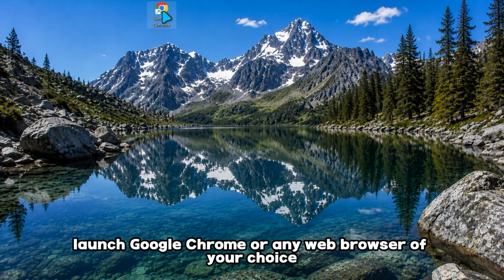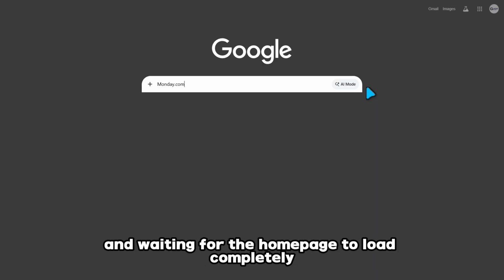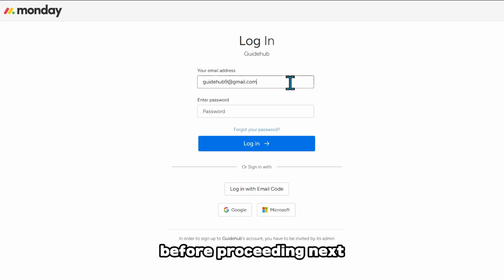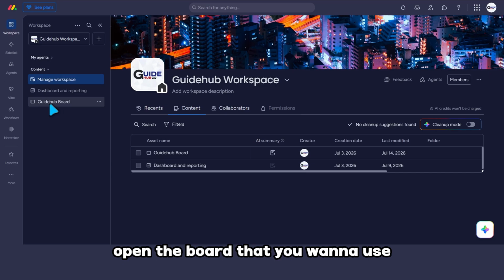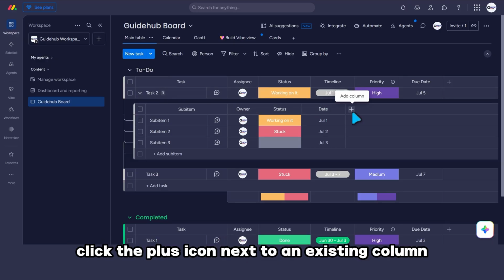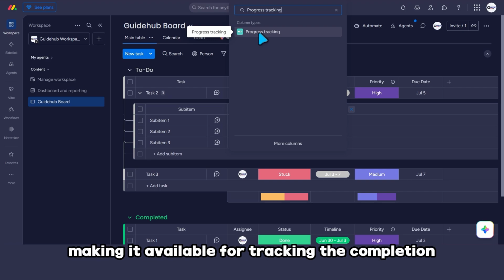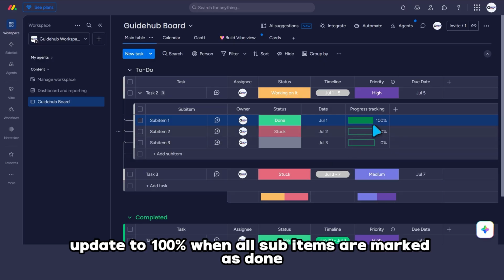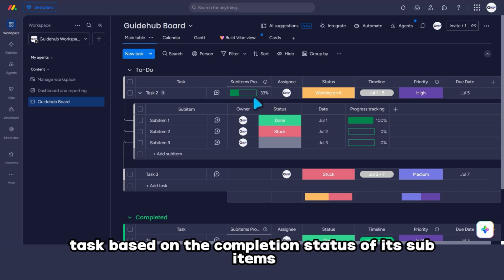How To Make a Project Tracker On Monday.com (𝟮𝟬𝟮𝟲) | 100% WORKS | NO Yapping, To The Point & EASY!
(𝟮𝟬𝟮𝟲) Learn How To Make a Project Tracker On Monday.com in this video (NO YAPPING + 100% WORKS!) | EASY FULL GUIDE, Everything You Need To Know! | Make a Project Tracker On Monday.com